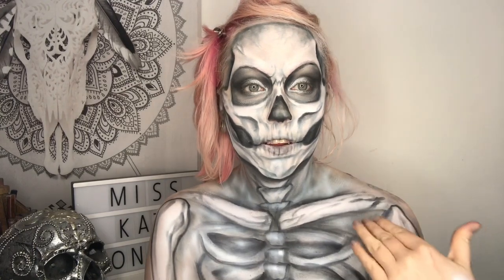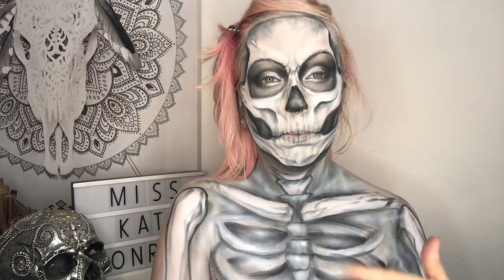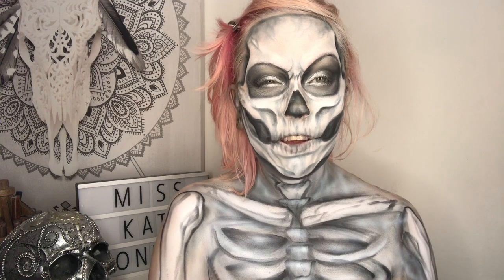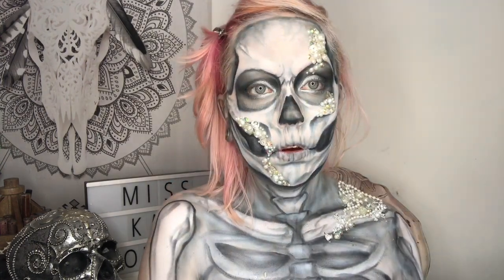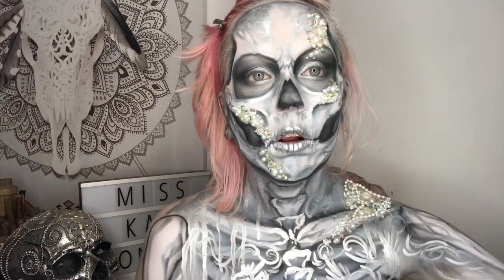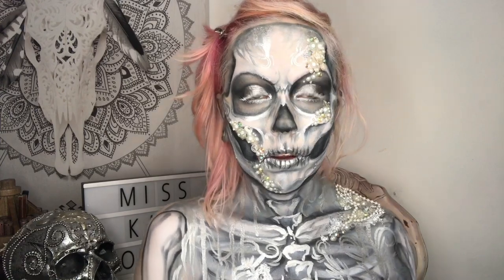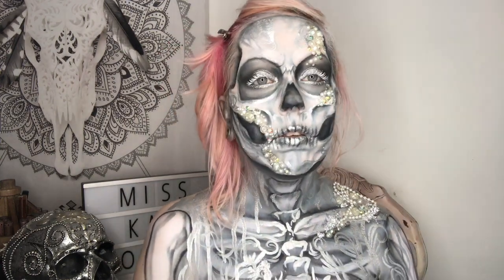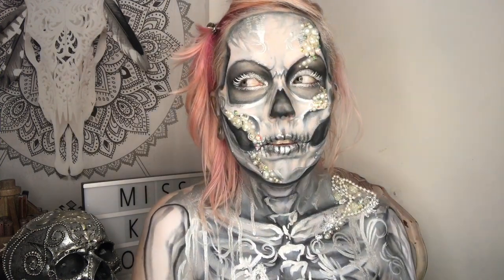PEARL SKULL | Face & Body Paint Makeup | Tutorial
Go and check out for their halloween candle collection!